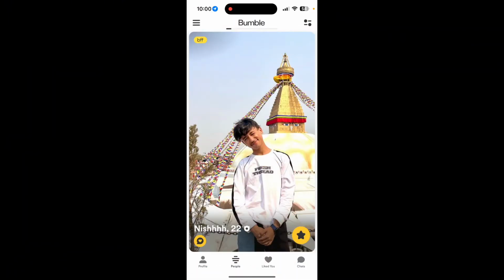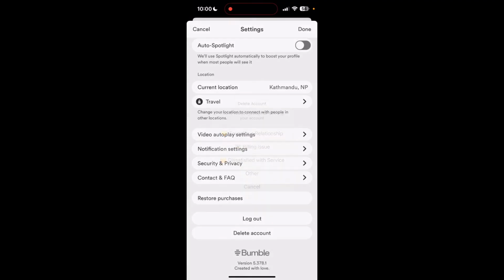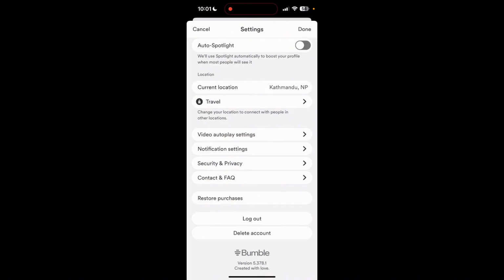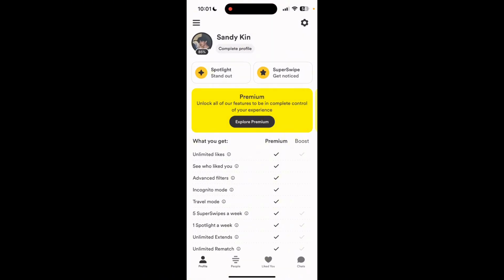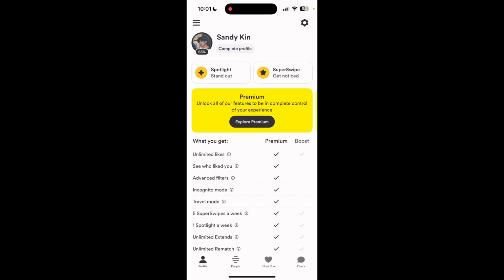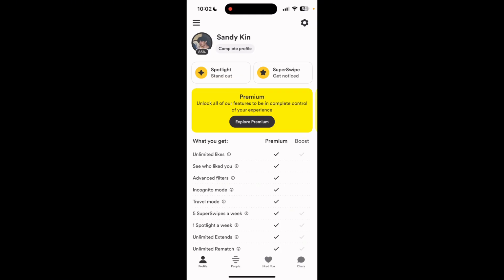How to Reset your Bumble Account 2024?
Want to start over on Bumble and refresh your dating experience? In this video, I’ll walk you through the process of resetting your Bumble account, from deleting your current profile to setting up a brand-new one. This guide will help you wipe your slate clean and boost your chances of success on Bumble.